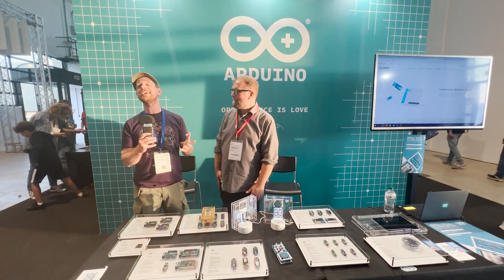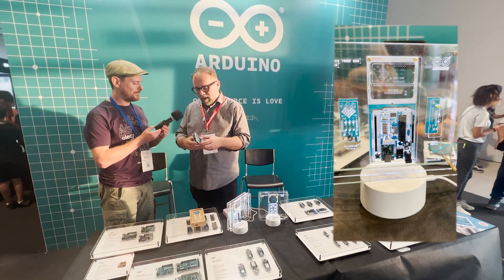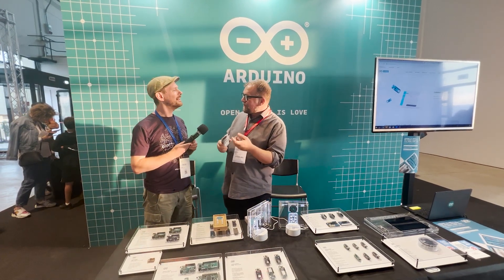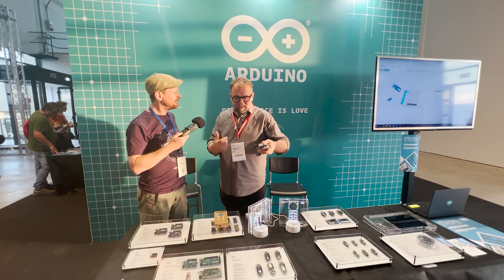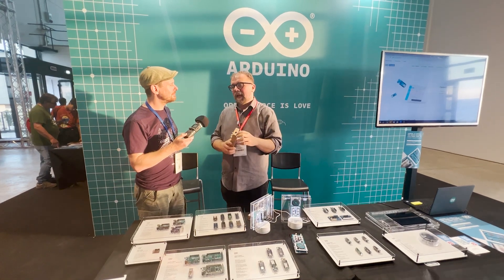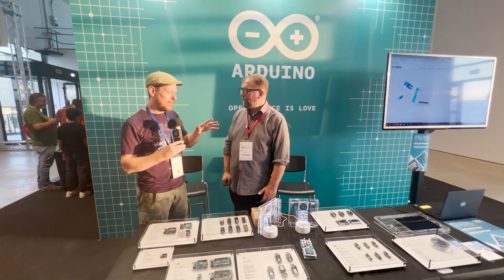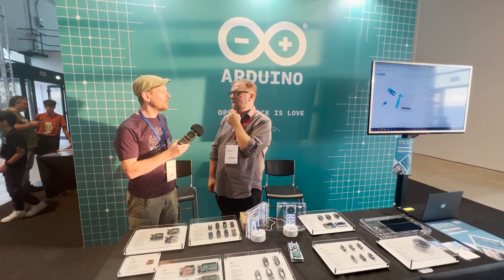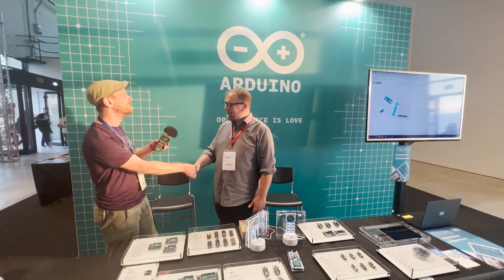Interview with Arduino Cofounder Massimo Banzi - Make YOUR UNO KIT announcement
Today at Maker Faire Rome, Arduino Cofounder Massimo Banzi announced a new Arduino kit that all DIY tinkerers will love. The 'Make YOUR UNO KIT' allows you to solder your own Arduino Uno from scratch, along with a music shield featuring 6 potentiometers, an amplifier, and a speaker for music and sound creation.

▬ Support us! ▬▬▬▬▬▬▬▬▬▬